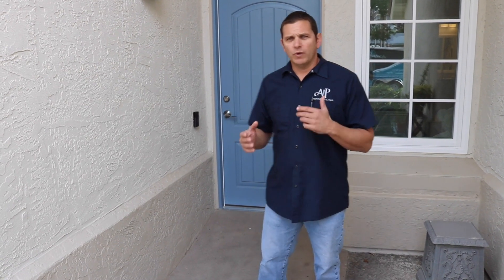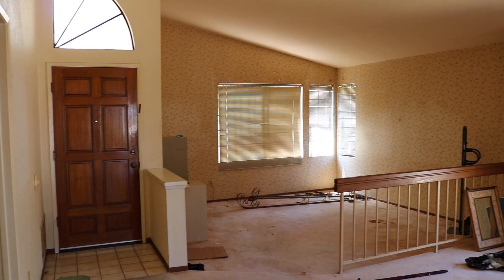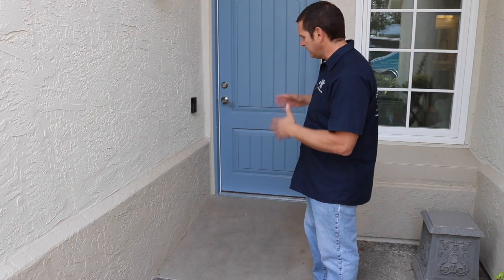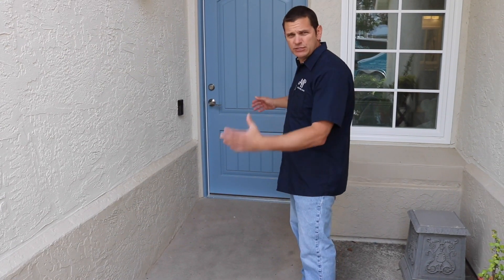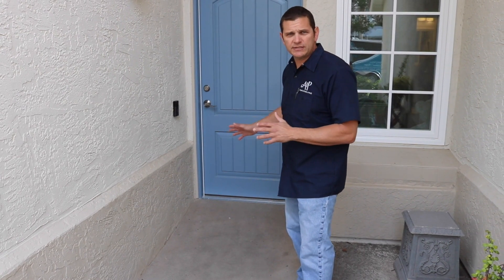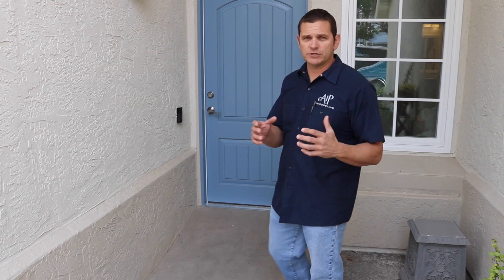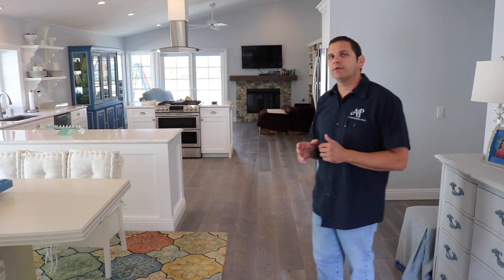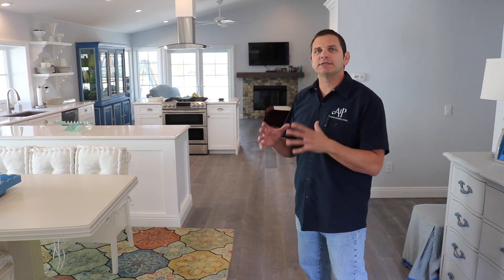Wheelchair Accessible Shower by Aging-In-Place Remodeling